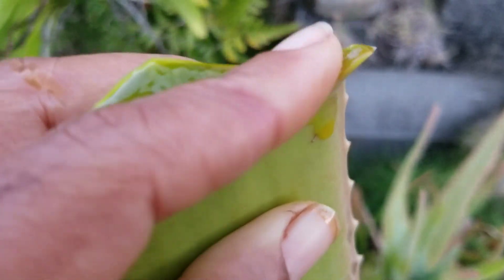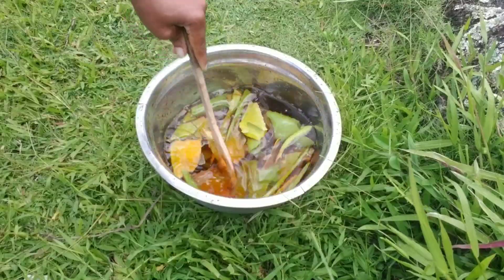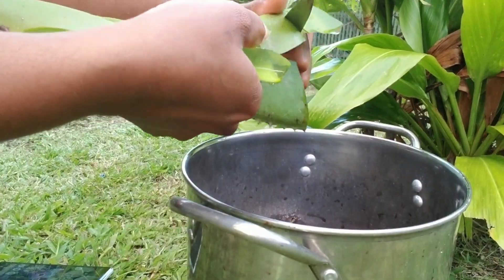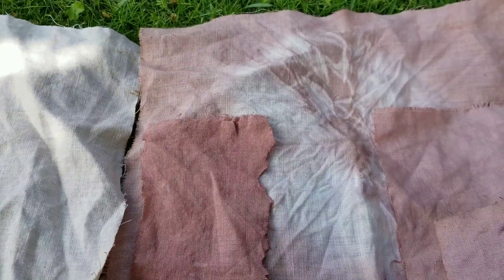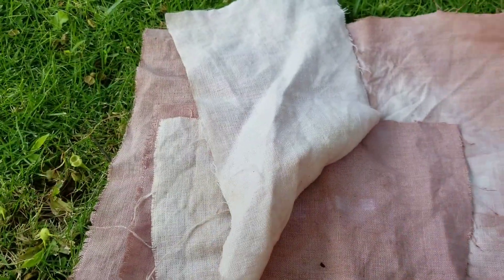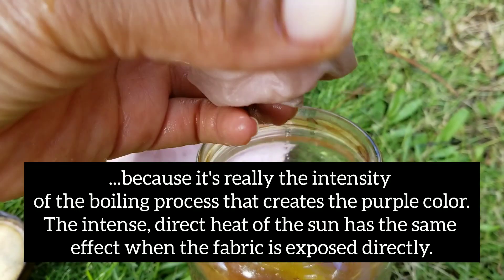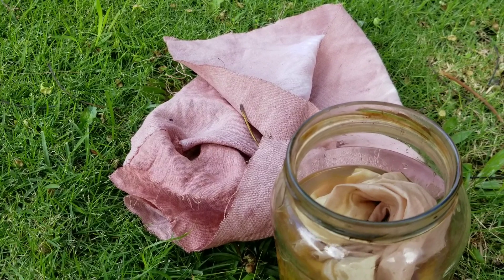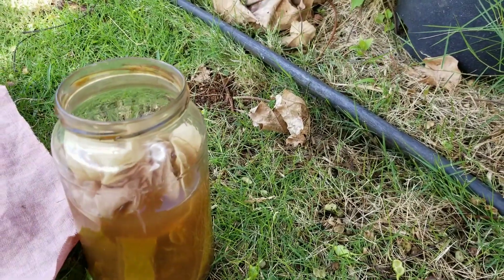How to Make Natural Plant Dye From Aloe Vera Leaves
Leaves of  aloe vera can be used to make plant dye and naturally infuse color into textiles.  The key component of the plant that makes this possible is aloin or aloe latex, which is the yellow substance that comes from the leaves.

In this video, 5 methods of making plant dye from aloe vera are shown.  The presence of aloin in the leaves makes all the difference, and you will see that leaves lacking in the yellow substance produce dye that is barely visible on textile.

Please be mindful of the negative effects that aloin can have on the body when consumed internally.

I talk more about my explorations and experimentations with the use of plants to make natural dyes.